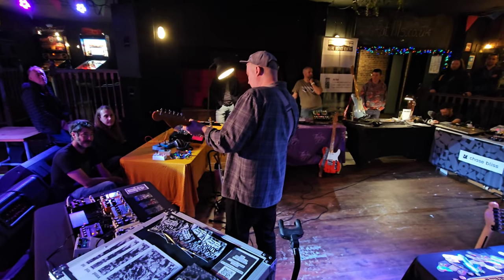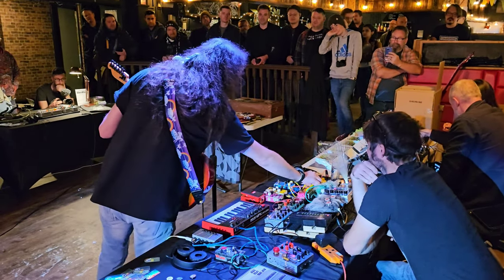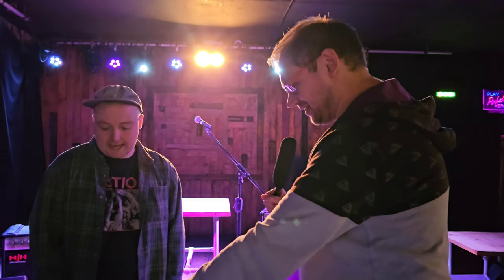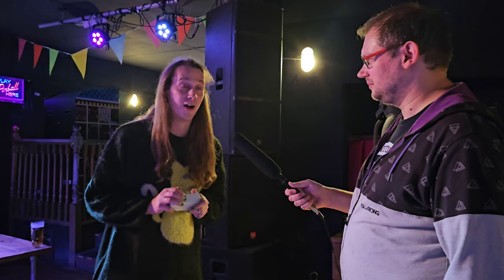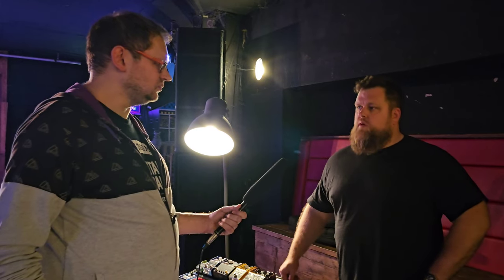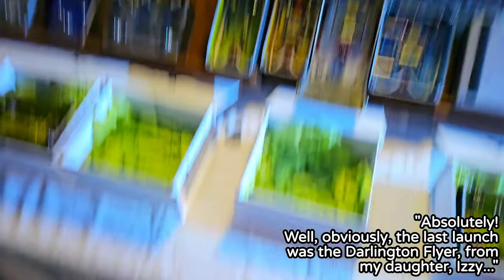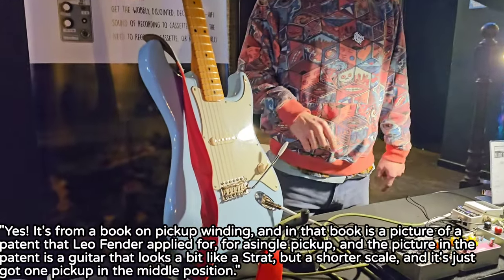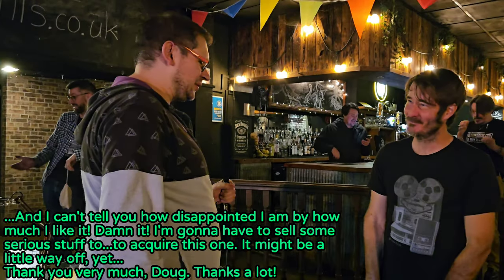Witney Pedal Party 2 - 5th November 2023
I was finally able to make it to one of Doug Tolley's pedal events; the Witney Pedal Party, and thought I'd take a tour around the show for anyone unable to attend...

Doug Tolley is the 'UK Events Coordinator' for Chase Bliss Audio, and as their representative, brought along an impressive array of their current range of effects on his board.

Also displaying at the show, were Matt from Blind Panic Devices, Phil from Bleak District Electric, Markus from Reeves Electro, Grindle from Life Is Unfair Audio, Gweon from Holy Island Audio, and Adrian from Thorpy FX.

I also got to meet fellow YouTuber Jackson Brocksby, and the legendary Stefan from the GuitarPedalX blog!

All in all, it was a great show and I can't wait for the next one!

Special thanks to Neil @Neilybob100 for being my cameraman for the day!

Timestamps:
00:00 - 00:55 intro
00:55 - 19:44 exhibitor's playthrough
19:44 - 26:15 Holy Island Audio
26:15 - 31:38 Life Is Unfair Audio
31:38 - 38:05 Thorpy FX
38:05 - 44:15 Blind Panic Devices
44:15 - 47:30 Reeves Electro
47:30 - 51:50 Bleak District Electric
51:50 - 59:00 Chase Bliss Audio

If you wanna chat, commission, or anything else, head over to my Instagram: